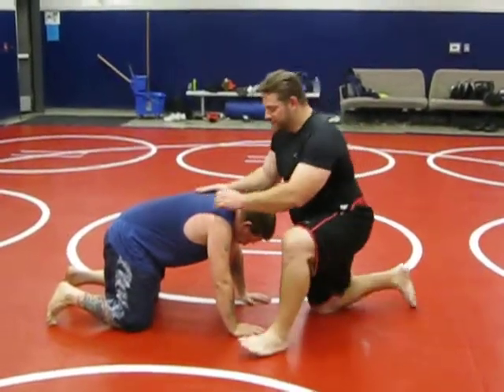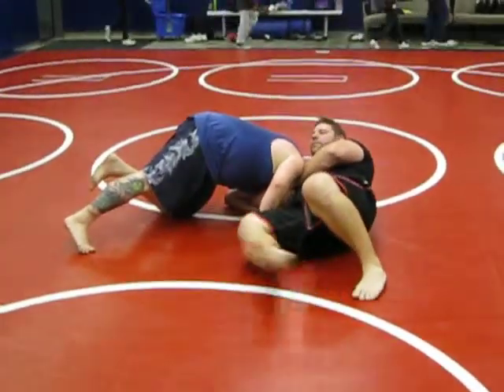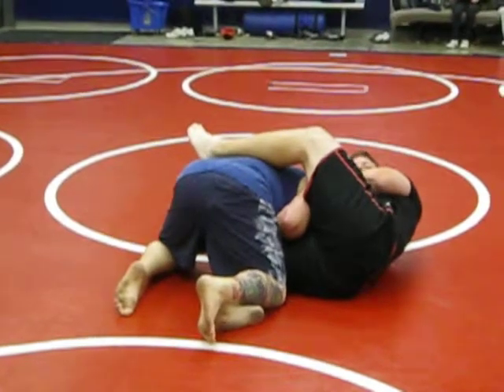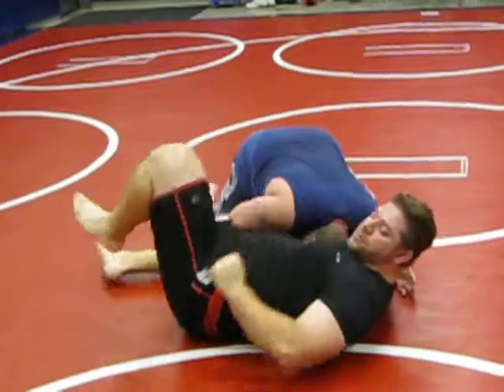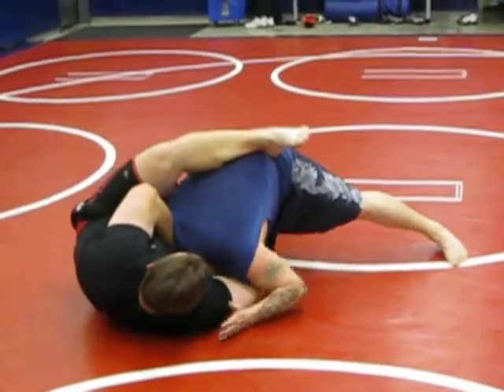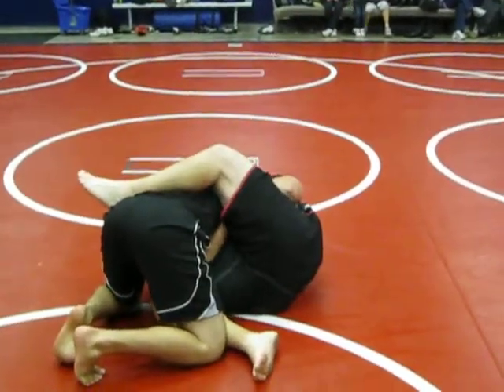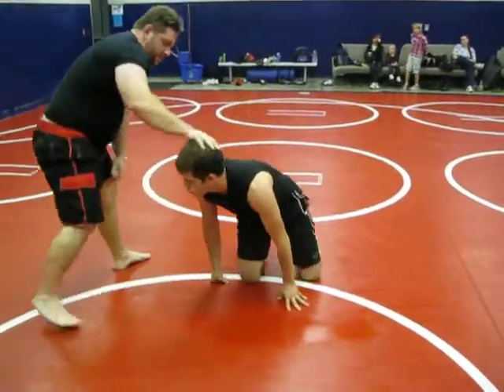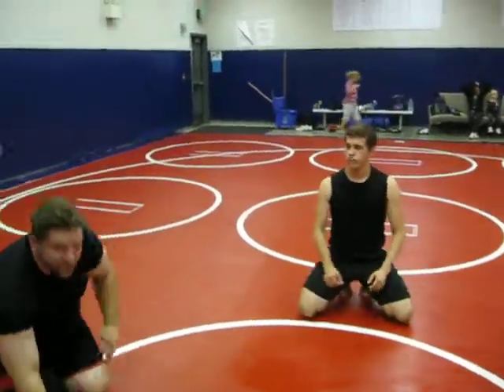Modesto Grappling Club Instr. #86: Guillotine Choke From Sprawl Control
Guillotine Choke